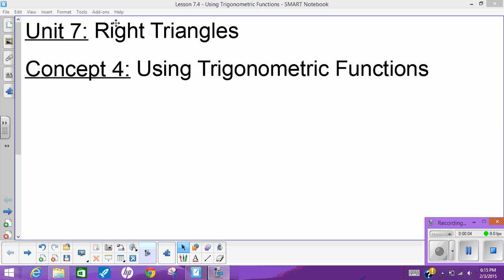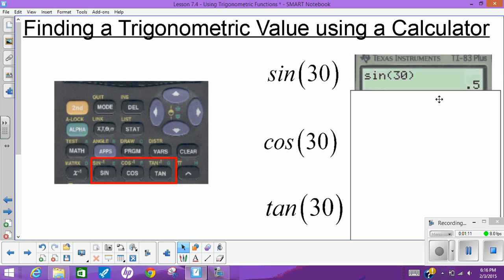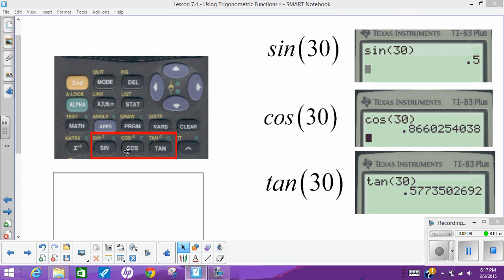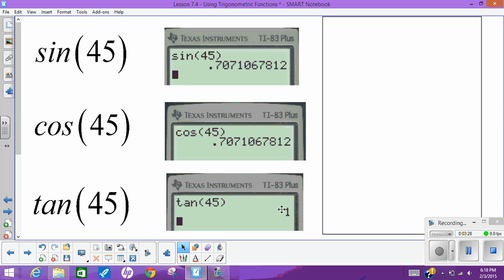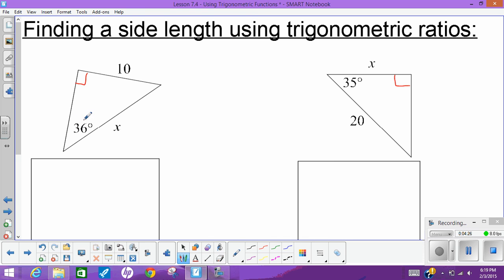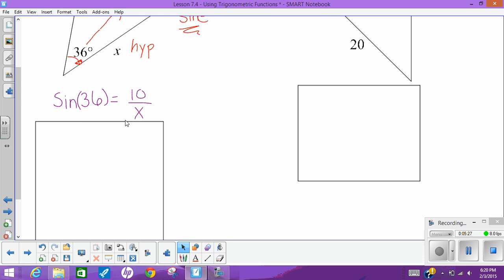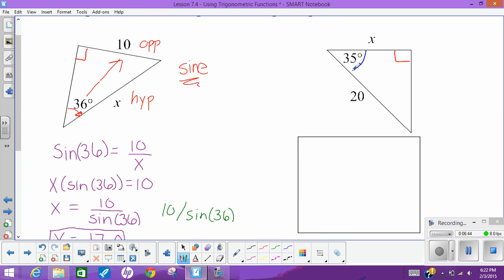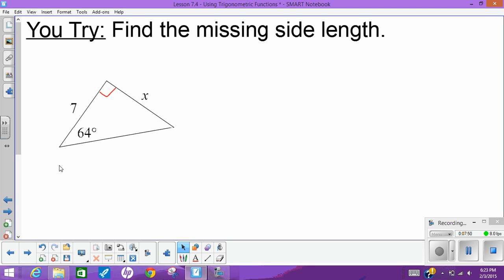Lesson 7 4 Using Trigonometric Functions